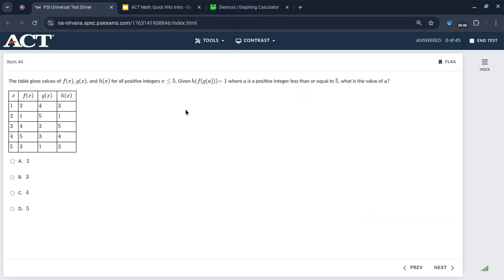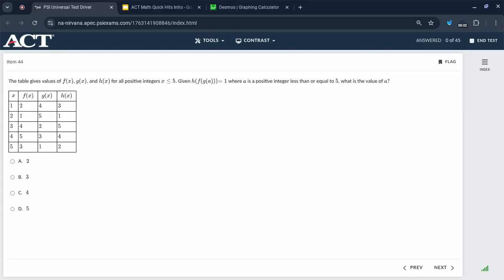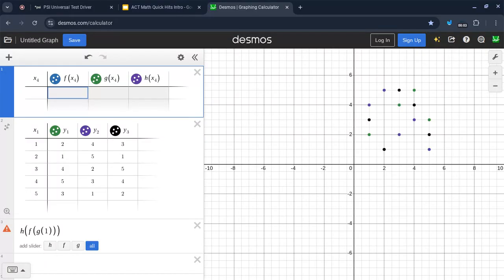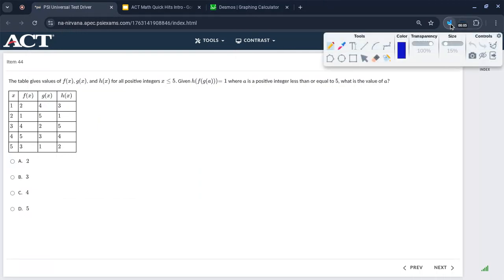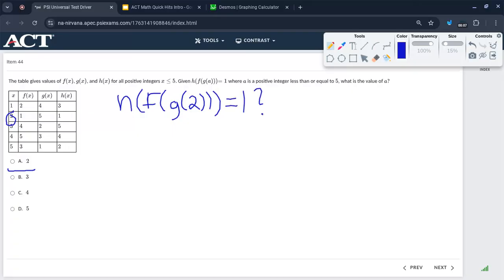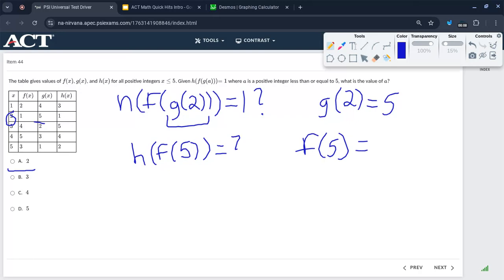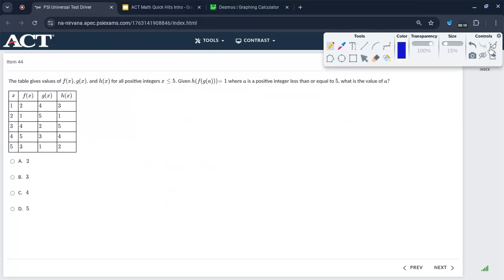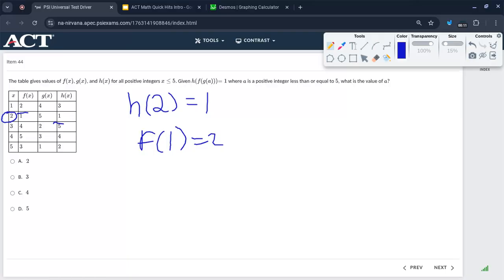ACT Math Practice Test 1.44